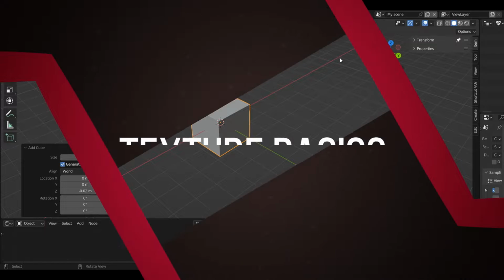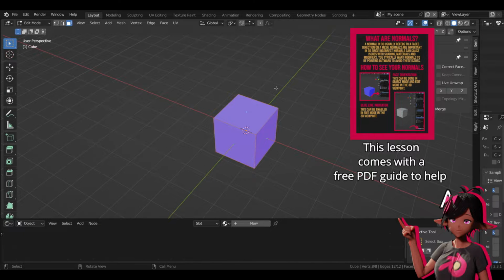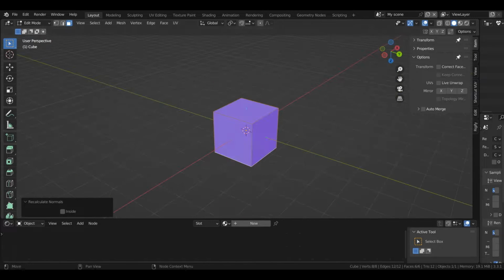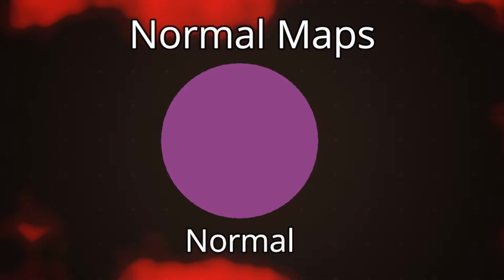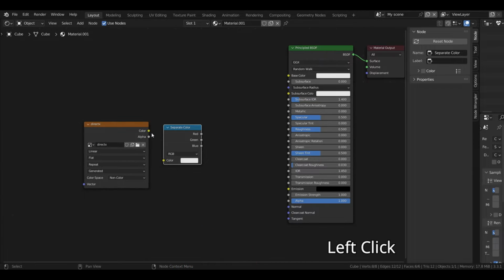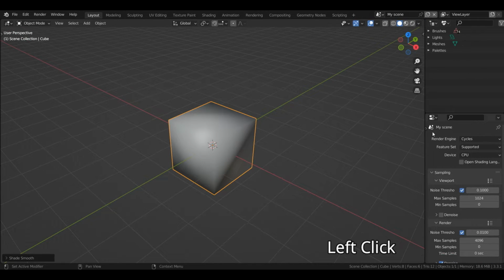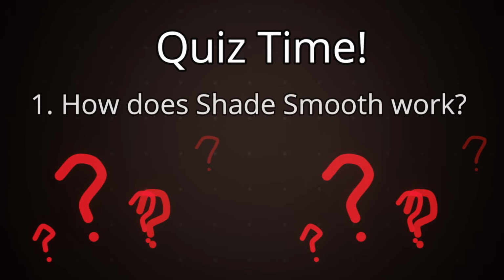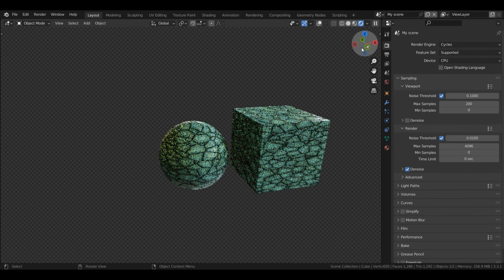ESSENTIAL 3D CONCEPT!! Blender NORMALS Explained!! - Blender Texture Basics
Sound effects and music: Filmora Studio

Timestamps:

00:00 What is a Normal?
00:42 How to see Normal Direction
01:34 Flipped Normals (wrong way round)
02:48 Normal Maps
04:32 Types of Normal Maps
04:50 Get DirectX Map to Work in Blender
06:05 Shade Smooth/Phong Shading
07:38 Quiz Questions
08:10 Quiz Answers